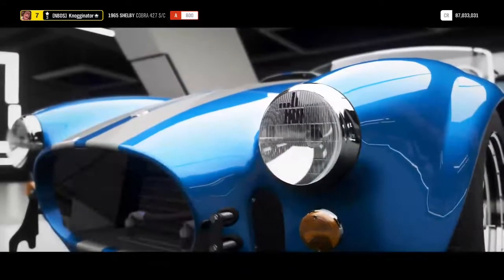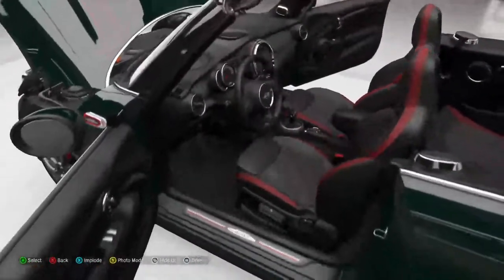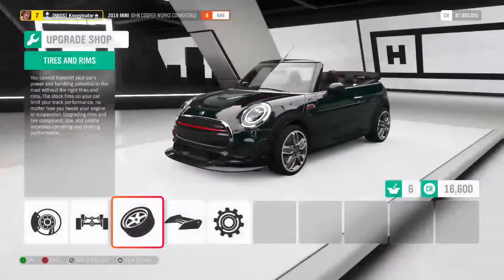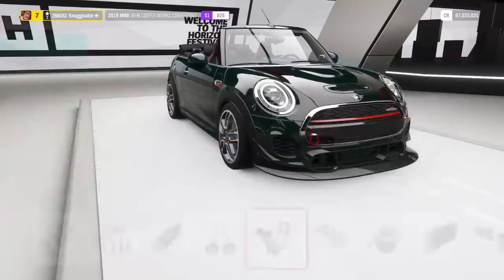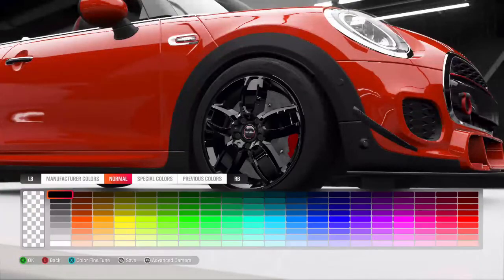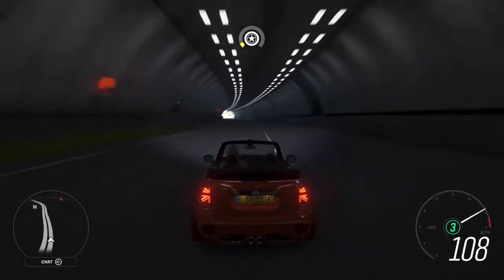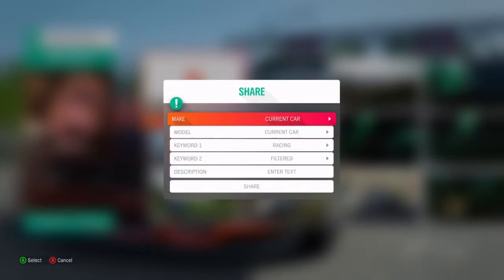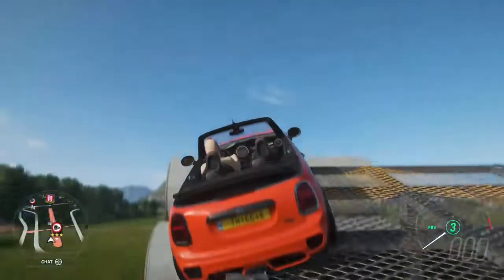FASTEST Convertible IN FH4?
New 2018 John Cooper Works Mini Cooper Build

Related: Jackultramotiv
Blackpanthaa
Connerspeed6
Stevio 2175
Ar12
Domestic Mango
Hyraxhd
Failrace
Yu tha kra
Slaptrain
Stonix
Mitchell Phillips
DonJoeWonSong
DUBS
JustinHTIgaming
Whosnastyfox
DJkustoms

I play Forza Horizon 4 and on Forza Horizon 4 i will be making Forza Horizon 4 car builds, Forza Horizon 4 challenges and forza Horizon 4 news and gameplay..
About Forza Horizon 4:
The Forza Horizon 4 Ultimate Edition bundle includes:* Forza Horizon 4 game disc, early access, allowing you to play four days early beginning September 28th, Forza Horizon 4 Car Pass, VIP Membership, Day One Car Pack, and two game expansions when they become available.
SEASONS CHANGE EVERYTHING. For the first time in the racing and driving genre, experience dynamic seasons in a shared open-world. Explore beautiful scenery, collect over 450 cars, and become a Horizon Superstar in historic Britain. (Some cars provided by online update.
Britain Like You’ve Never Seen it. Discover lakes, valleys, castles, and breathtaking scenery all in spectacular native 4K and HDR on Xbox One X and Windows 10.
Master Driving in All Seasons. Explore a changing world through dry, wet, muddy, snowy, and icy conditions.
New Content Every Week. Every week, a new season change brings new themed content, gameplay, challenges, and rewards.
Go it Alone or Team Up. Play solo or cooperatively. Join Team multiplayer for casual fun or Ranked Teams to take on the best in the world. Xbox Live Gold (sold separately) required for online multiplayer on Xbox consoles.Forza Horizon 4 features over 450 licensed cars. It includes a route creator which enables players to create their own races The game takes place in a synchronised shared world, compared to the AI-driven Drivatars from its predecessors, with each server supporting up to 72 players The game is also playable in offline mode
Players have the opportunity to buy properties from across the map, which unlock new items and gameplay perks. The game features a dynamic weather system that also depicts the change of seasons. The game world changes depending on the season: for example, lakes will freeze over in winter and allow players the ability to explore regions of the game world that would be inaccessible during other seasons The seasons are fixed across the game's servers, meaning that all players will experience the same conditions at the same time.
Playground Games have also announced plans for two expansion packs for the game.
Due to licensing issues, no cars from Mitsubishi, Toyota (with the exception of some racing/offroad trucks), and Lexus will be featured in the game.